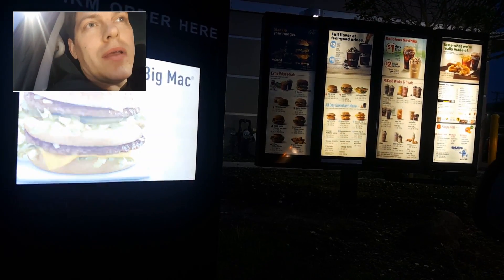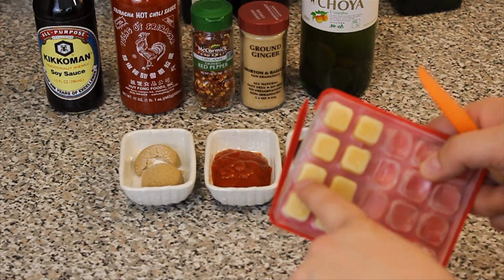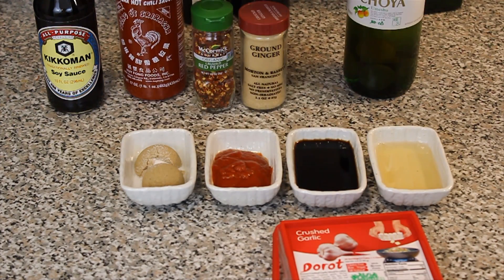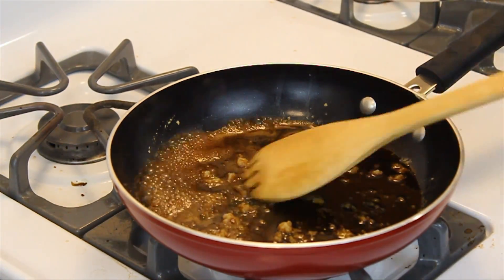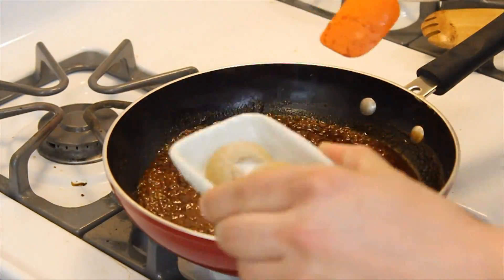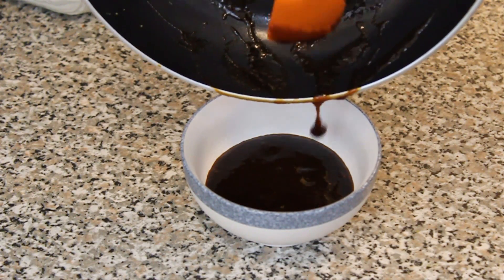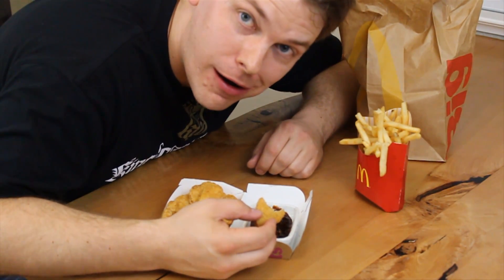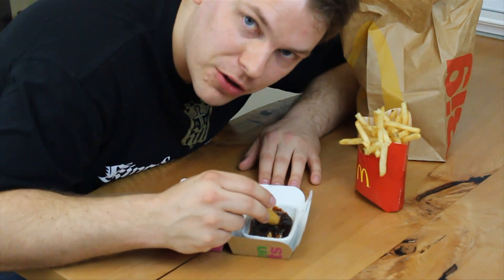Let's Make McDonalds Szechuan McNugget Sauce - Mulan Dipping Sauce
RECIPE:
Ingredients -
6 Cloves Garlic
4 TBSP Balsamic Vinegar
1 TBSP Soy Sauce
2 TBSP Plum Sake
2 TBSP SRIRACHA Sauce
2 TBSP Brown Sugar
1 TBSP White Sugar
Pinch of red pepper flake
Pinch of ground ginger